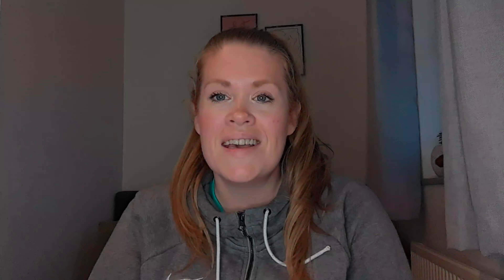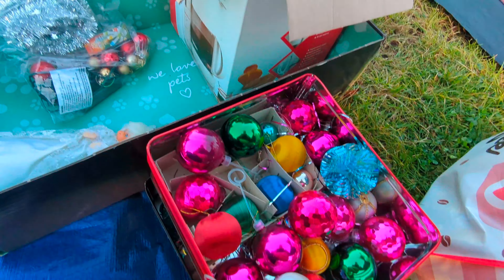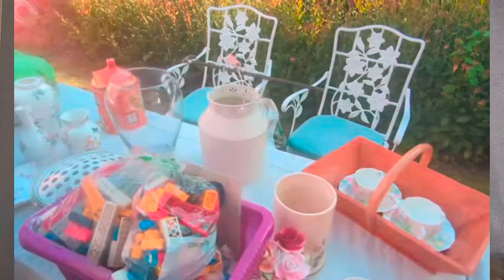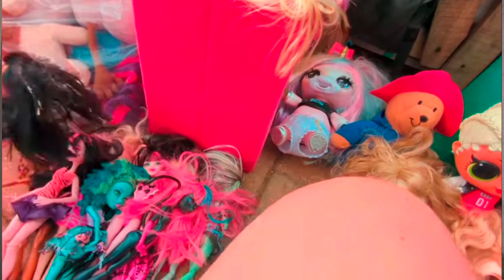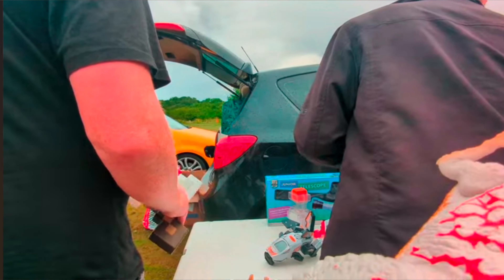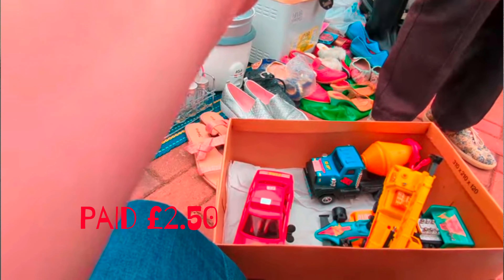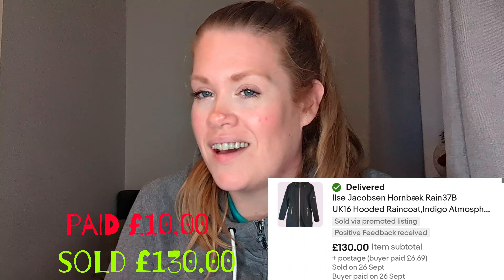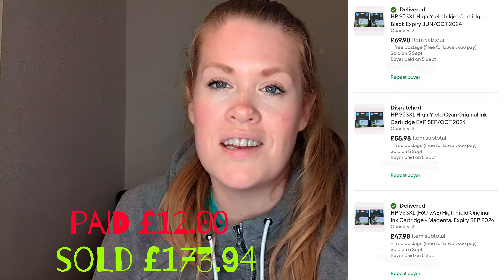MY TOP 10 THINGS SOLD FROM...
Here's my top 10 gems from carboot sales and charity shops. This is from my 90 day sales from eBay. In this listing I've looked not only at cost and sale of goods but overall picking enjoyment and interaction experiences.

Let me know what your favourite one was from this listing if any.

Hope you all have a great week X

Hi my name is Rachel and I'm a part-time Reseller in the East of England. I Resell items found at local car boot sales, garage sales, charity shops & marketplaces.

Follow along with my low quality phone footage to see what I picked up to resell for a profit on eBay.

If you found any of my content remotely interesting then please consider supporting my channel by 'BUYING ME A COFFEE' with this link: